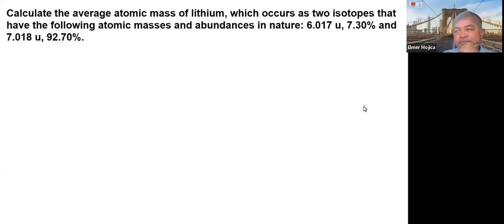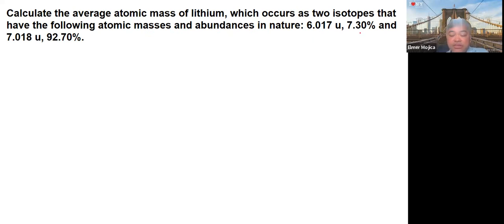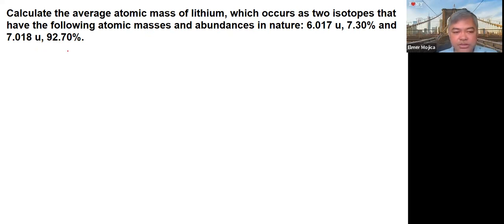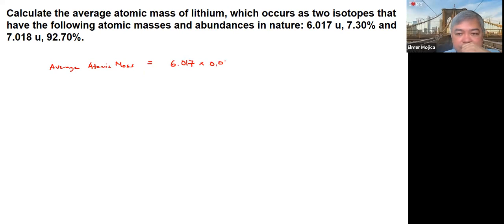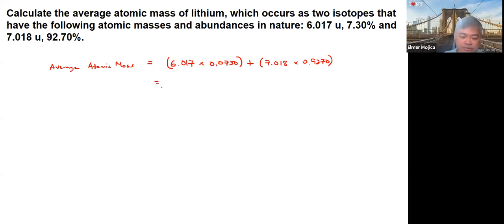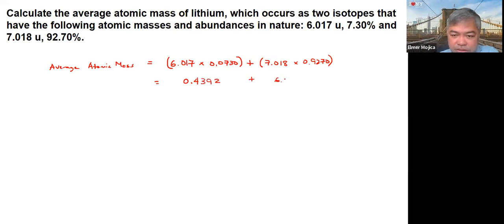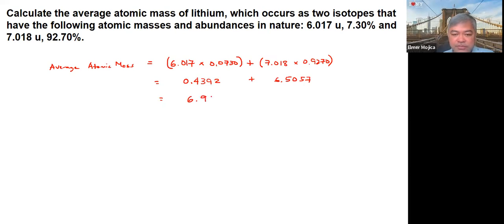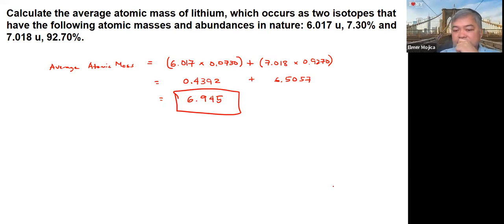Average Atomic Mass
Calculate the average atomic mass of lithium, which occurs as two isotopes that have the following atomic masses and abundances in nature: 6.017 u, 7.30% and 7.018 u, 92.70%.